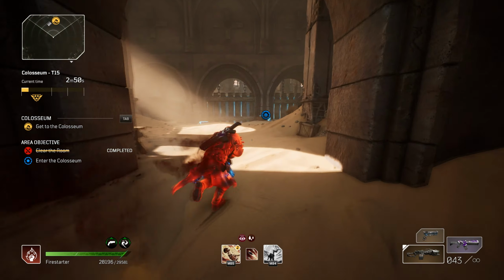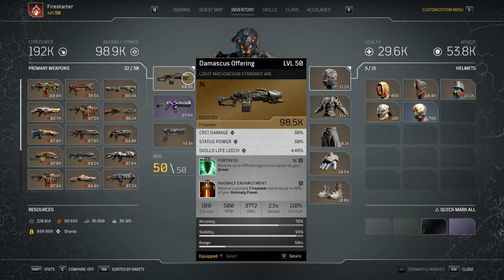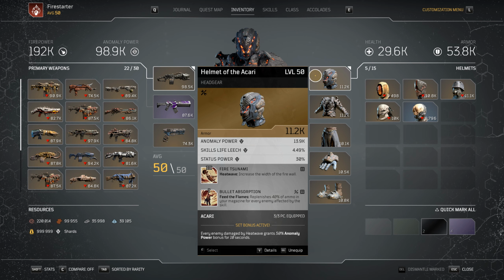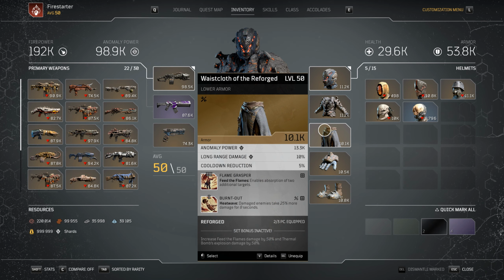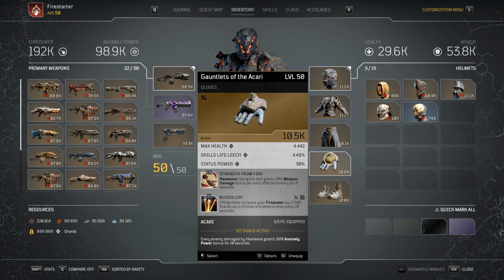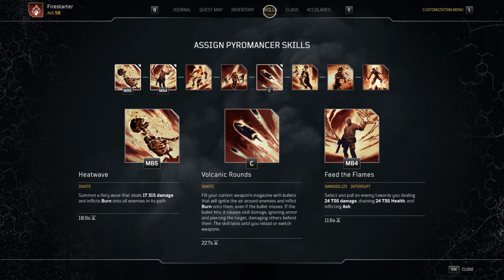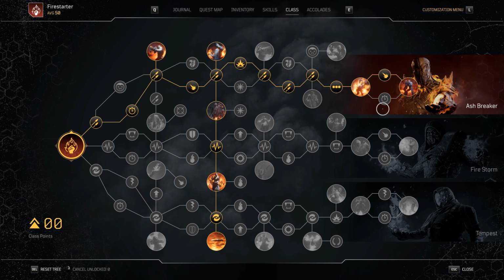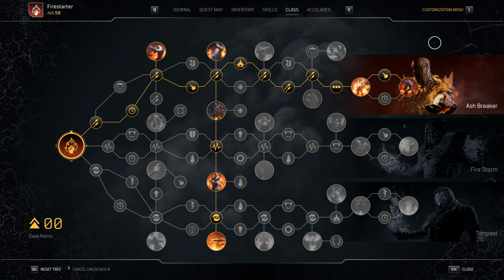IS ACARI THE BEST FP SET BONUS? - Surtr Outriders Build